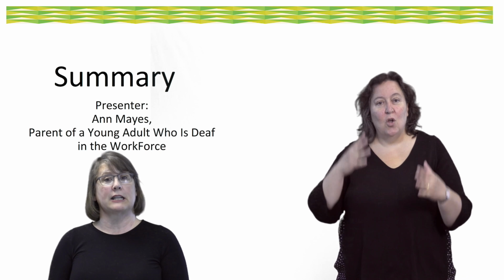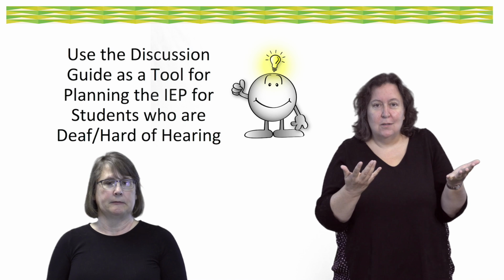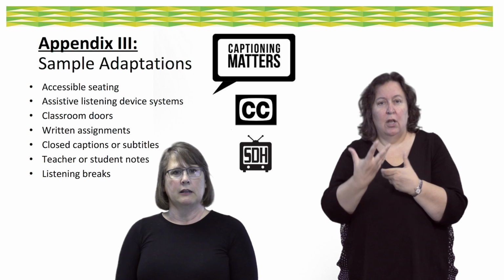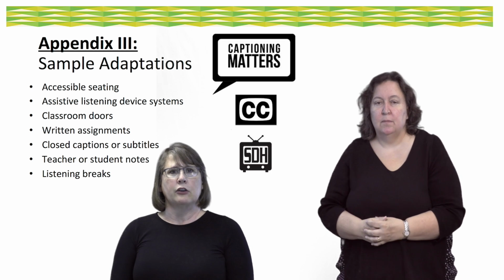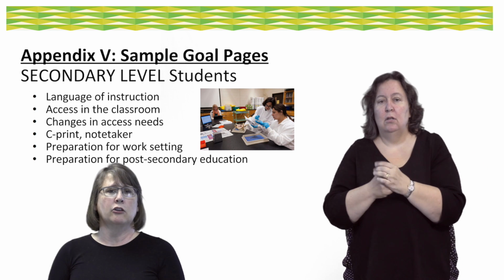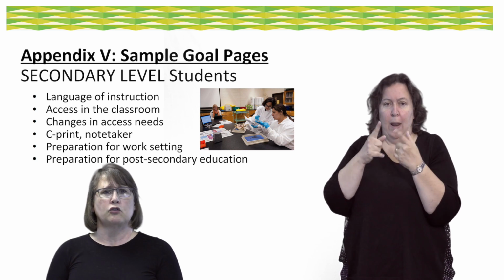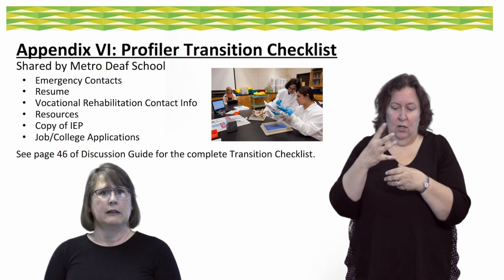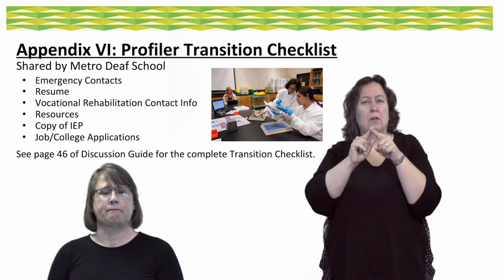IEP Discussion Guide: Summary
Narrated by Ann Mayes. Ann is a parent of a deaf son who is in the workforce. In this video, she provides the summary of the Individualized Education Program (IEP) Discussion Guide Video Series.

The video transcript, as well as the rest of the webinar series, can be found